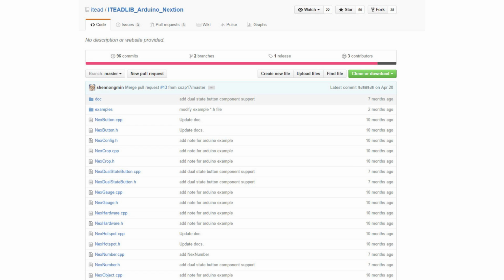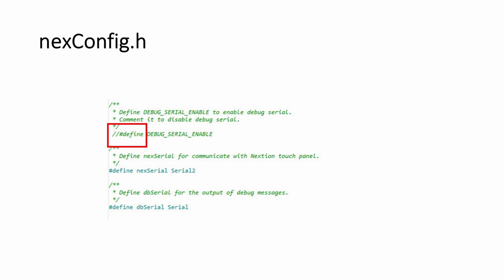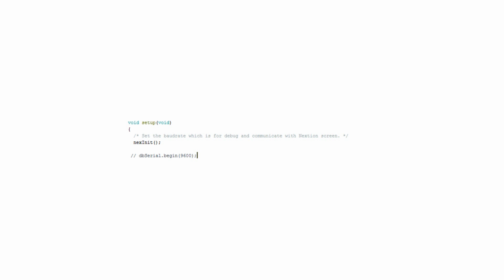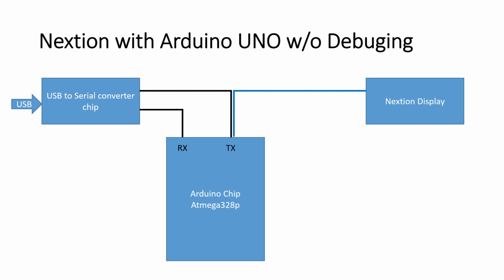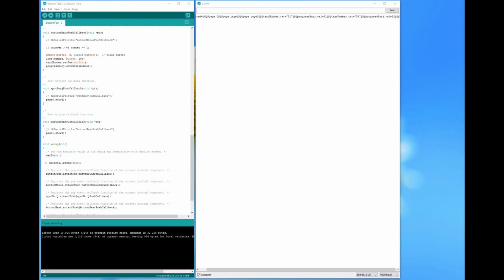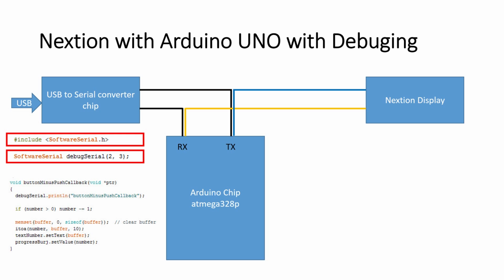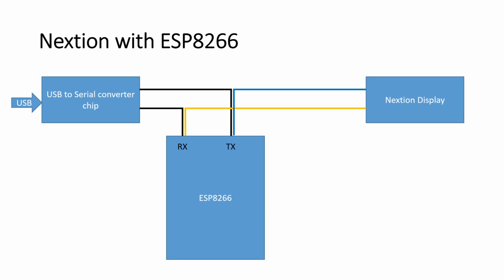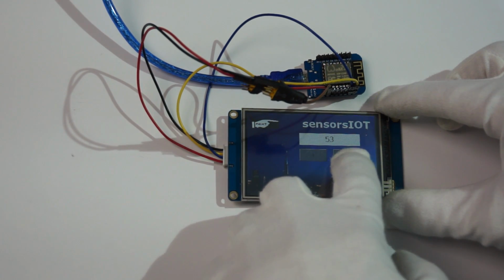#63 Nextion Displays with ESP8266 or Arduino UNO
In this video I answer the question: How can I use Nextion displays with boards like the Arduino UNO, the Arduino mini, or the ESP8266?

USB-to Serial-converter
Nextion Displays: